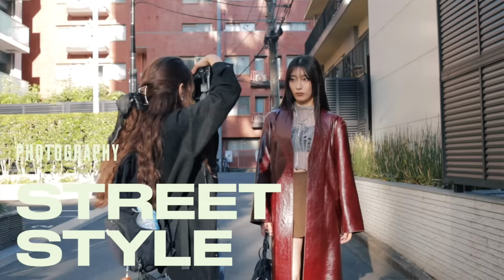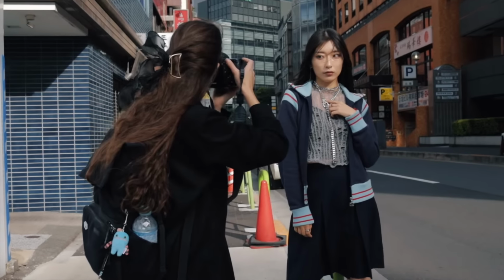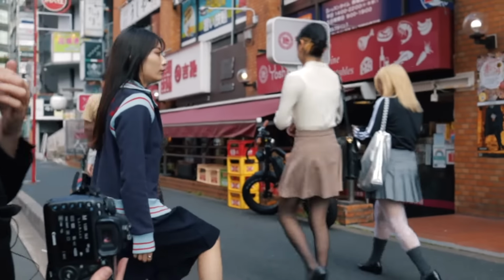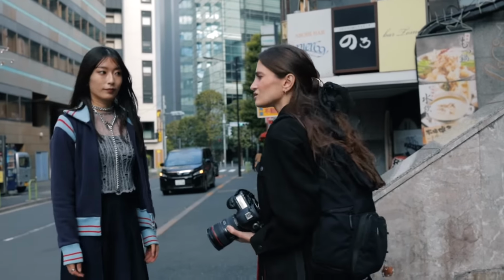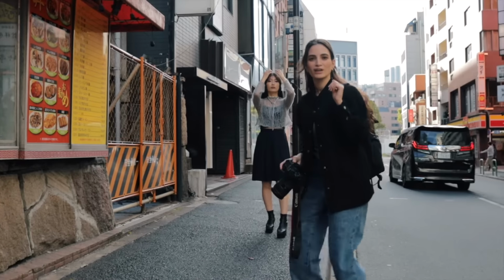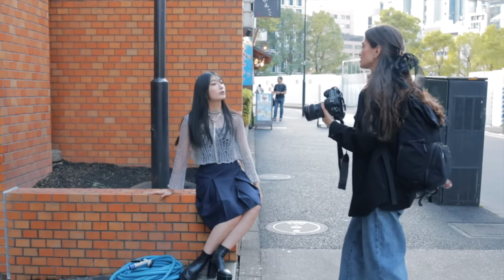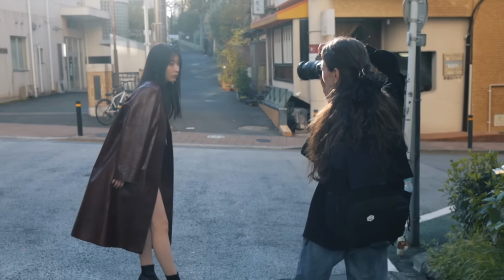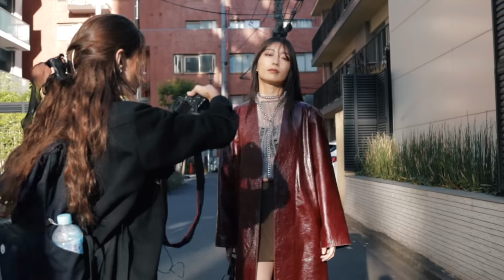My Best Tips On Taking AMAZING Street Photography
Join me on my street style photoshoot in Tokyo, Japan!